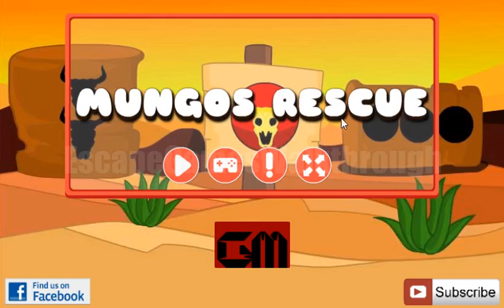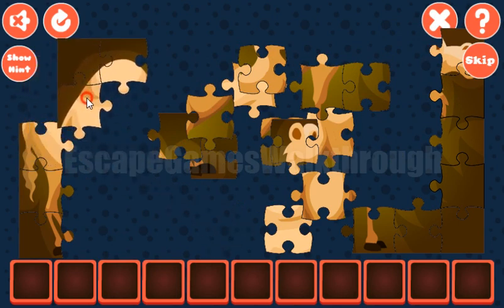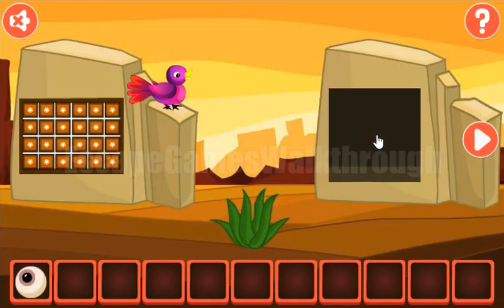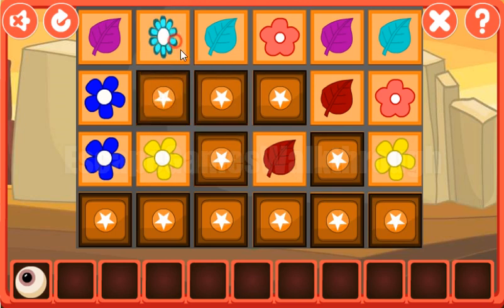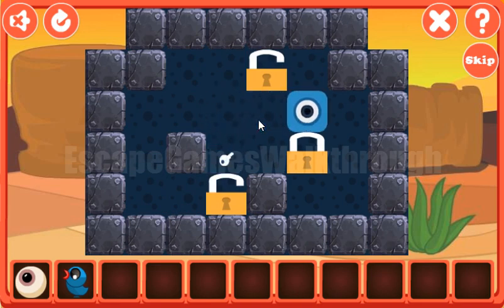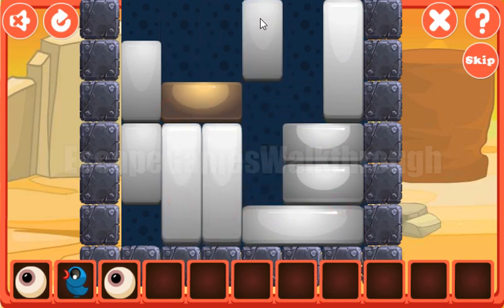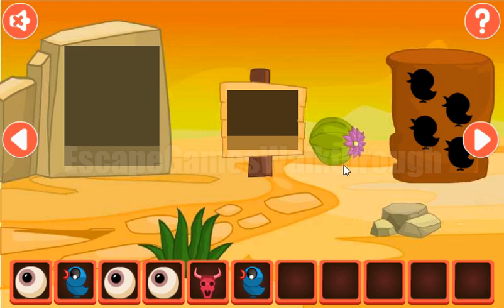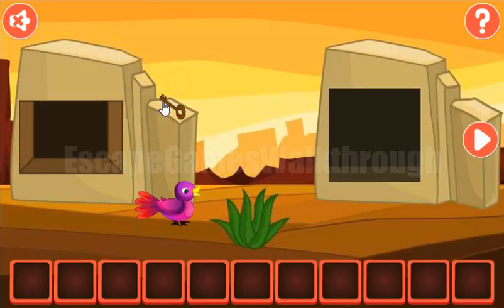G2M Mungos Rescue Walkthrough [Games2Mad]